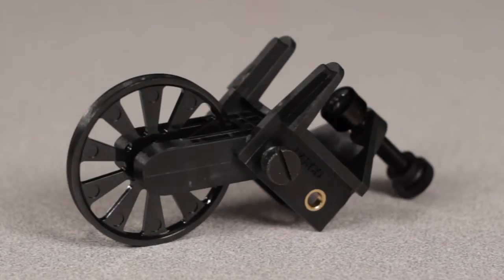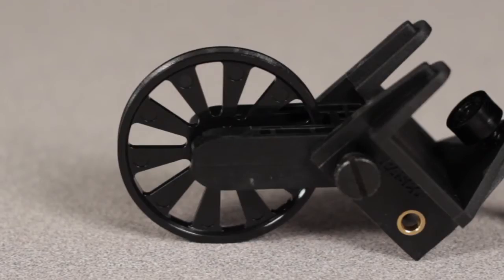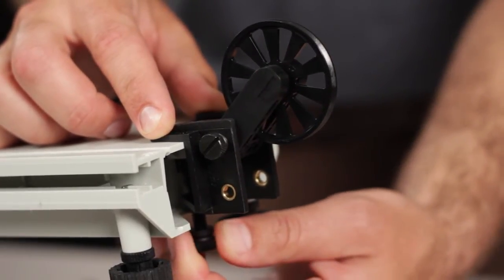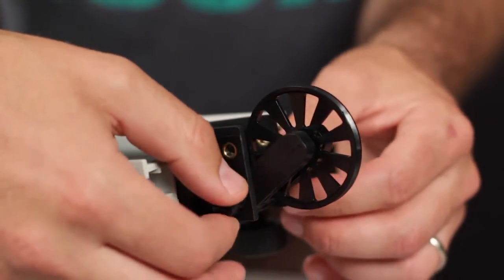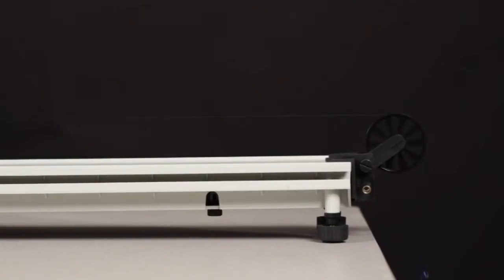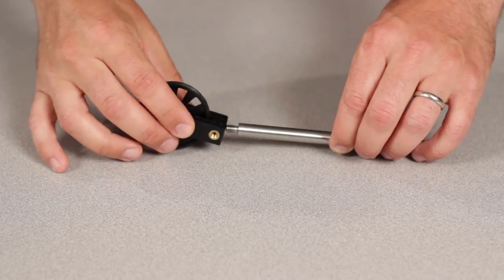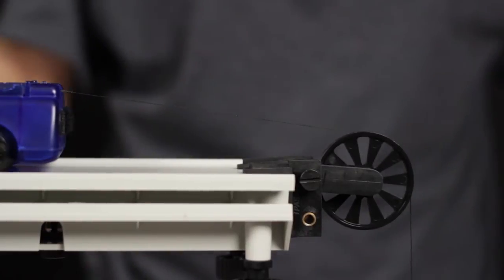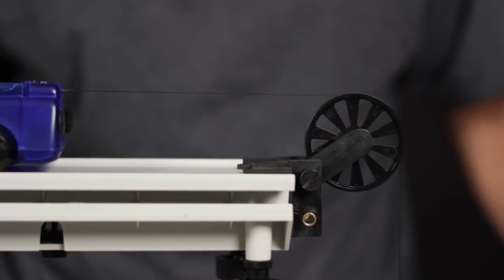PASCO Super Pulley with Clamp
PASCO Super Pulley with Clamp instructional video resource designed for use with the PASCO Advanced Physics 1 and 2 experiment manuals.